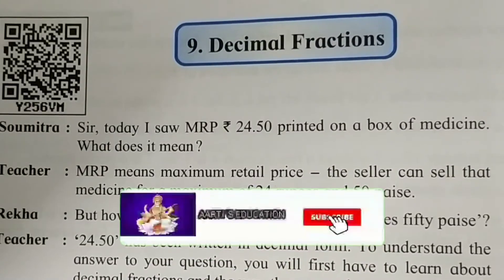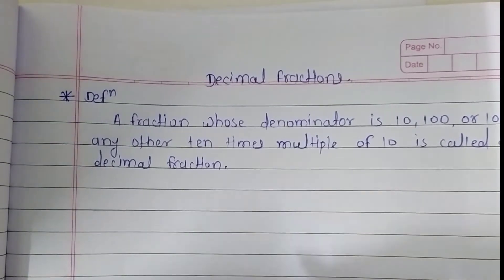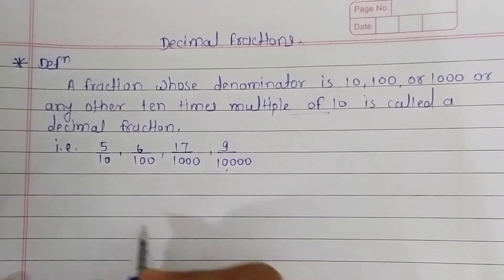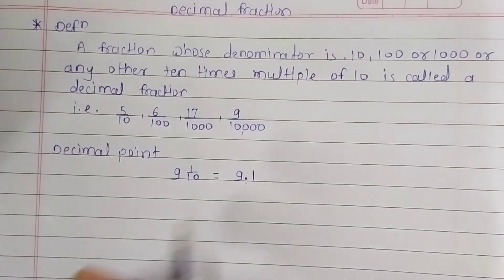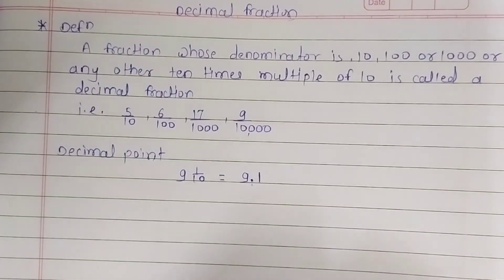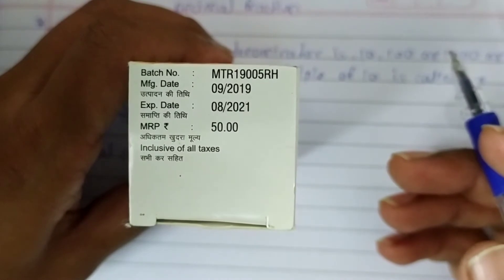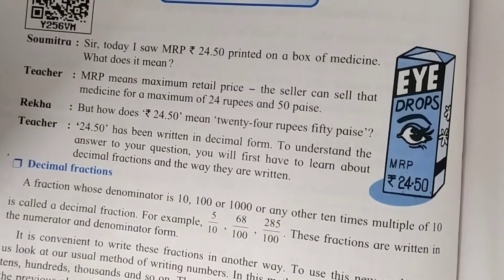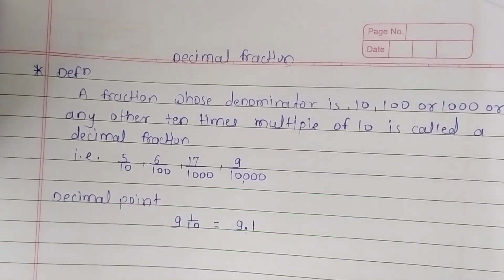Decimal Fractions std 5।5th std maths। SSC board maths class 5।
Introduction for chapter 9 decimal fractions. what is decimal fraction, it's definition,examples, decimal point